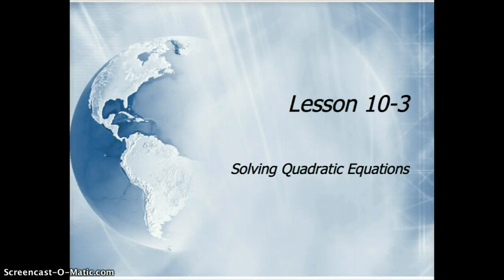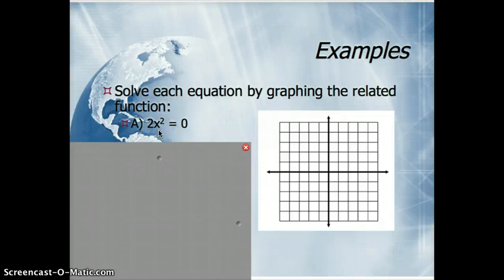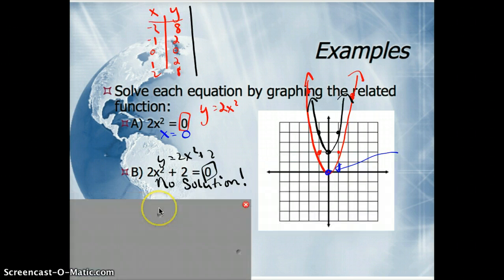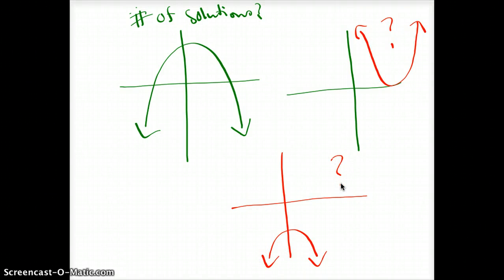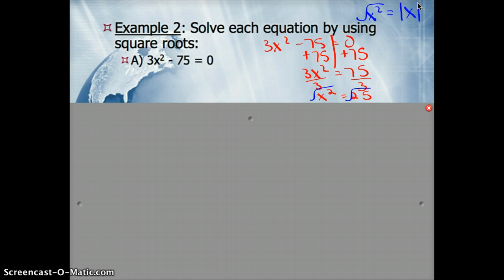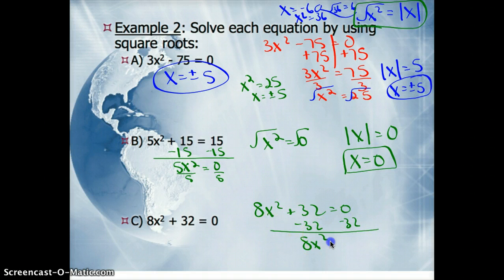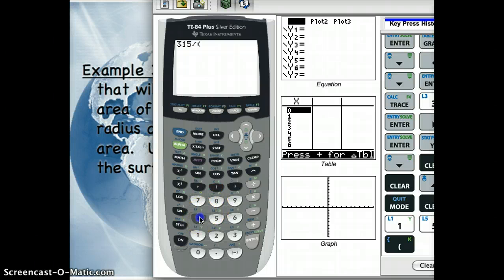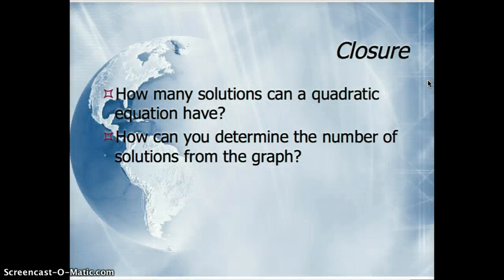Lesson 10.3: Solving Quadratic Equations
Solving Quadratic Equations by Graphing and finding square roots